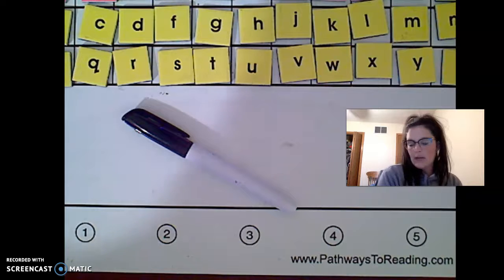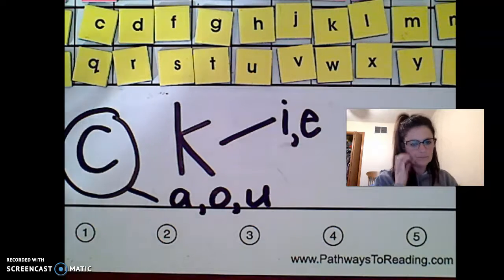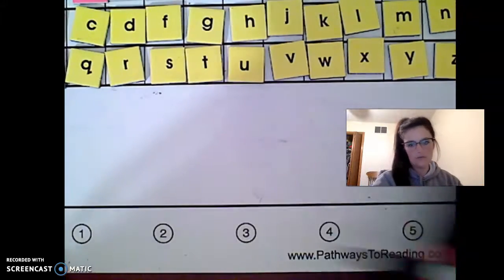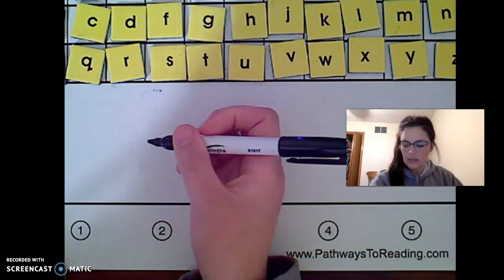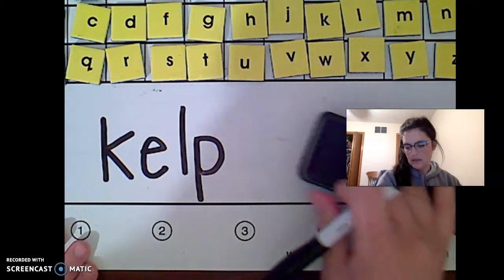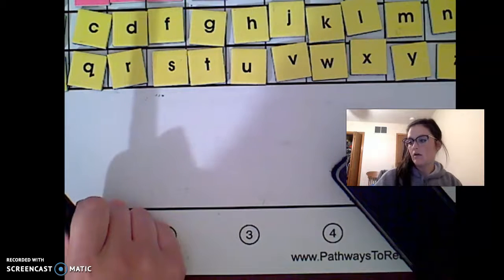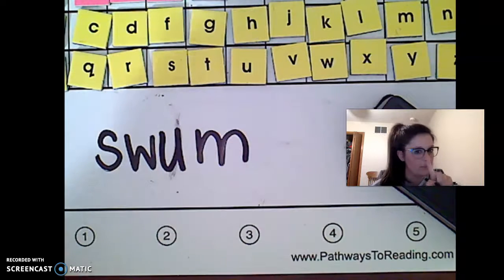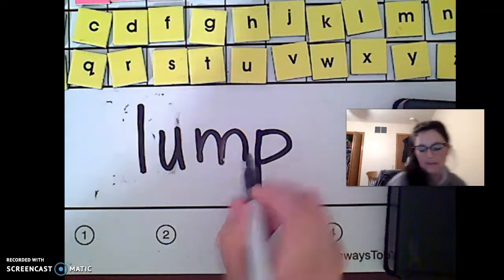Reading Group Lesson: Choice of c or k?